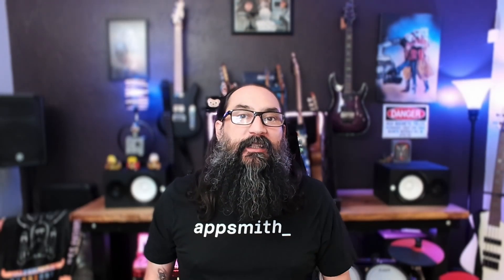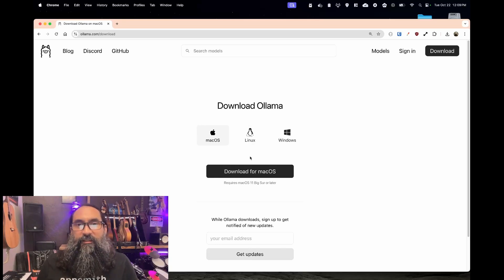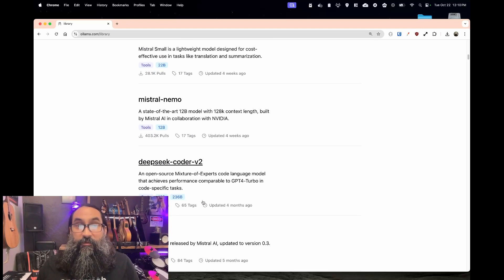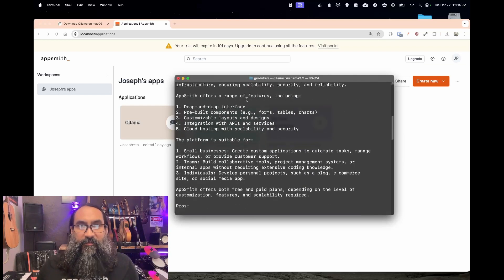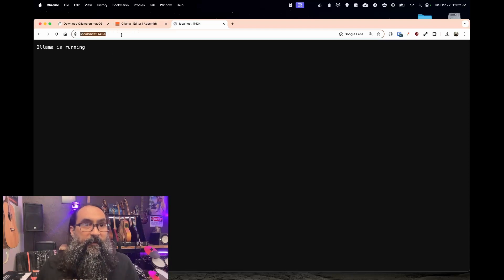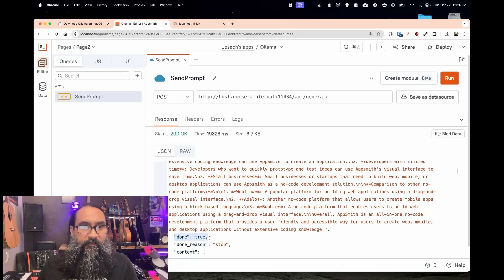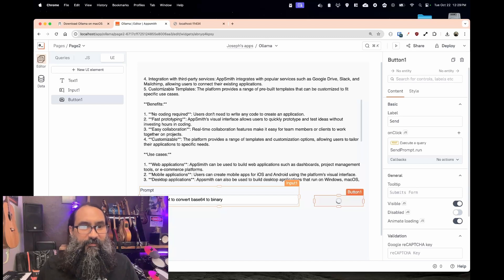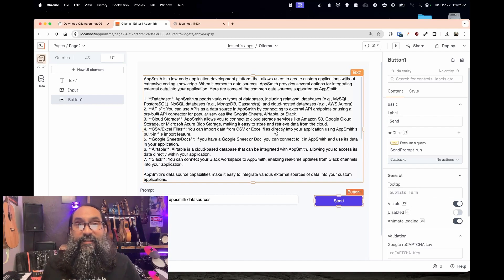Local LLMs: Connecting Appsmith to Llama3 On an M1 Macbook 💻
Appsmith has native integrations for OpenAI, Anthropic, and Gemini, and the built-in Appsmith AI. But some companies are unable to use these due to privacy concerns. In this workshop, Joseph shows how to host Llama3 locally and connect from Appsmith to build an AI chat app in your own network. Part 2